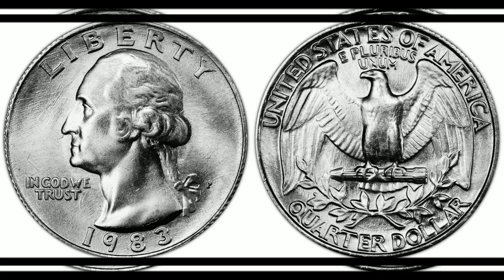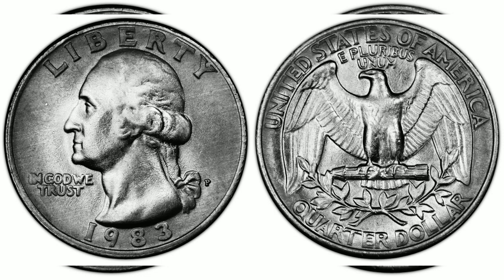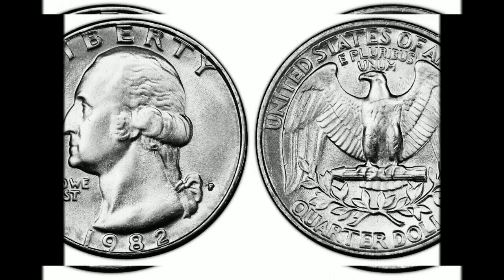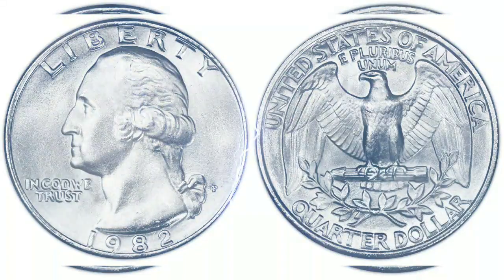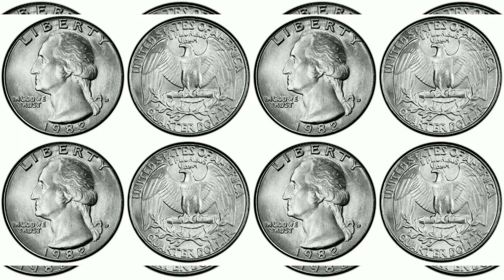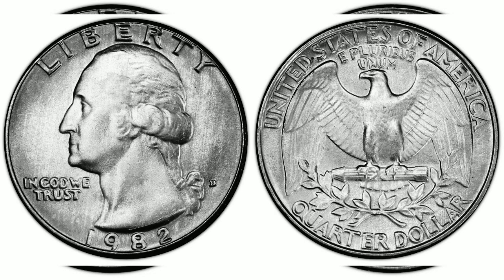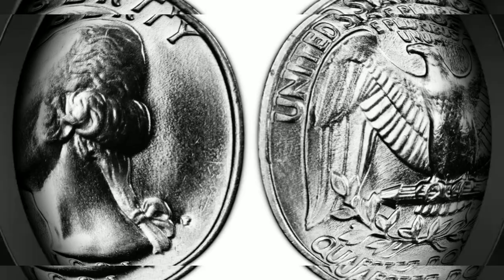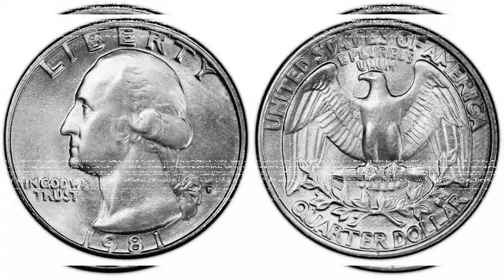Washington Quarter's Worth Money hidden inside Your Pocket Change!